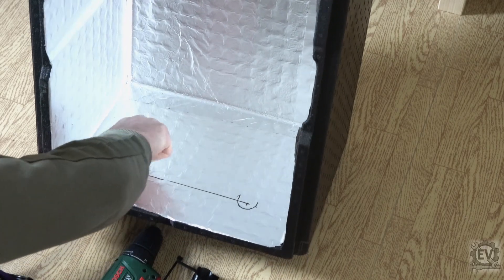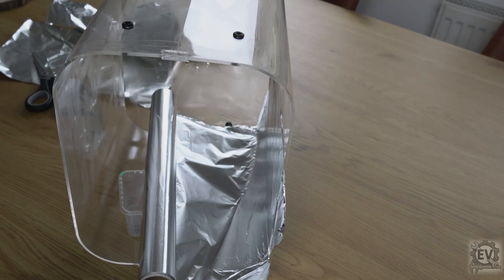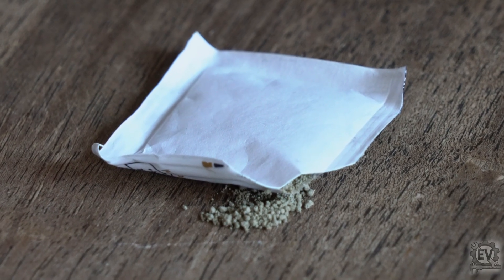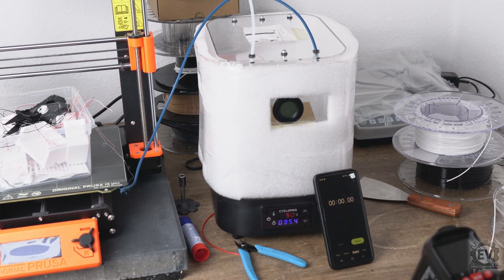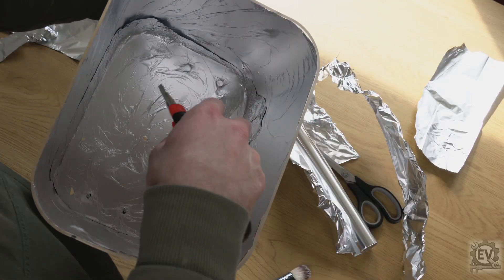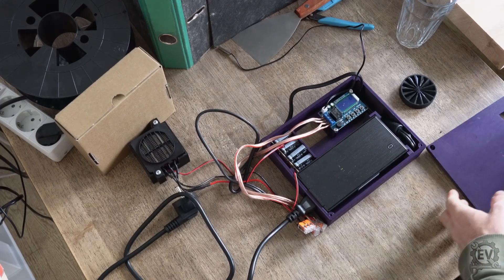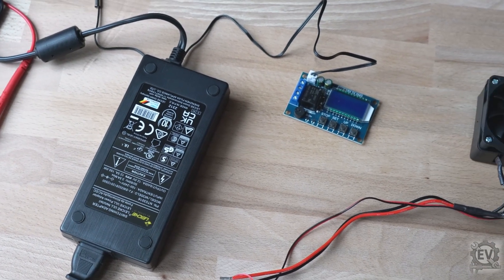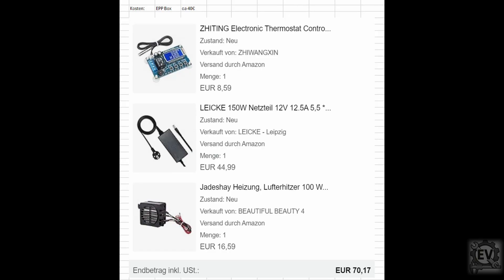Filament Drybox (DIY) under 100€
➡️ I now even pack 8 rolls of filament ingesmat into the DIY filament drying box. I put it on about once a week for a few hours. That's enough to keep my filament very dry.

➡️QUESTION for you: How do you dry your filament from the 3D printer?

➡️LIST of self-purchased products for construction:
-150W Netzteil 12V 12.5A
-Electronic Thermostat Controller Board DC 6-30 V Digital Temperature Regler Thermo
-Heizung, Lufterhitzer 100 W 12V Energiesparend PTC-Autoventilator Heizelement mit Konstanter Temperatur
-Thermo Future Box, GN 1/1 Premium, Isolierbox schwarz mit Deckel, 257 mm tief,46 Liter, robust, nachhaltig aus EPP

➡️👍👎If you have any criticism, please leave it in the comments below. As this is my first video please bear with us :D

➡️Inhalt:
00:00 The problem with wet filament
01:12  First solutions
01:44 Other solutions
02:53 Oxo boxes lid
03:30 Measurement setup
04:52 Preventing heat radiation
05:27 exploding Filament box (EIBOS)
06:05 My solution/idea
08:32 Advantages and disadvantages of my system
09:23 credits